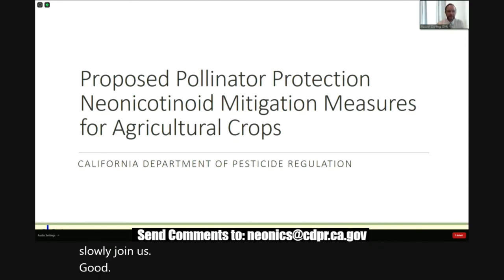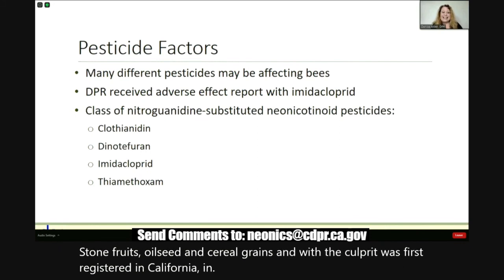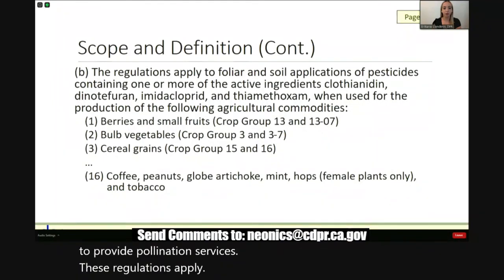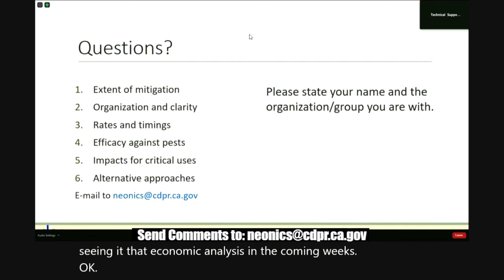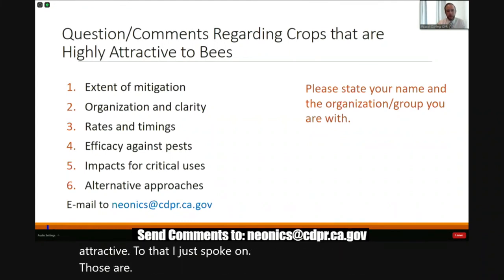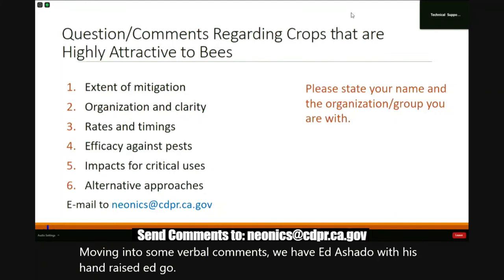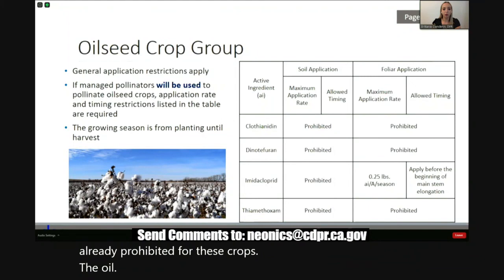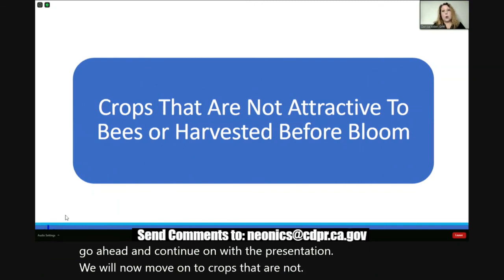Public Feedback Webinar - Neonicotinoids Aug. 12 (English)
DPR held two webinars on August 11 and 12, 2020, to share information and gather feedback from the public on the proposed pollinator protection mitigation measures for the use of nitroguanidine-substituted neonicotinoids in agricultural crops. The webinars were recorded and posted here as video. **The original comment period has been extended. Comments and feedback will now be accepted until October 11, 2020, at 5:00 pm PDT.